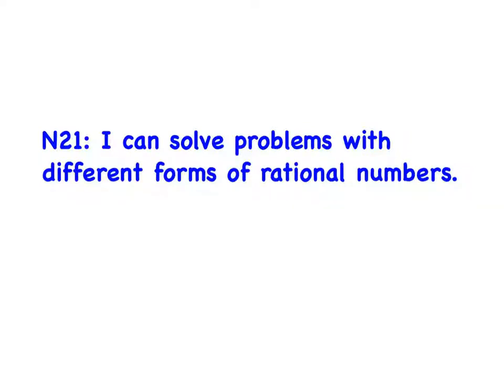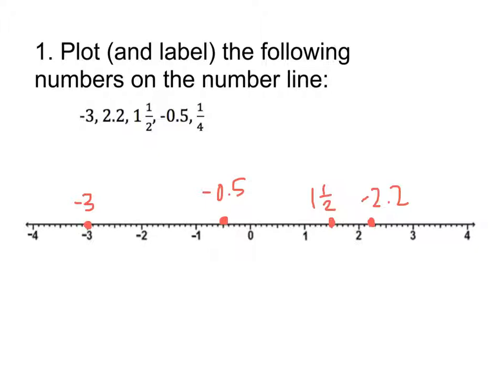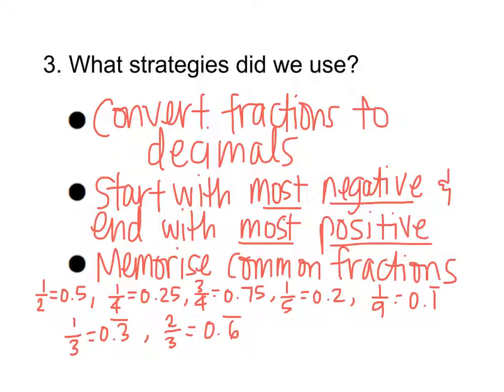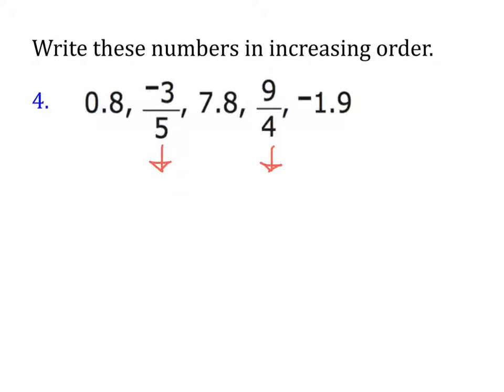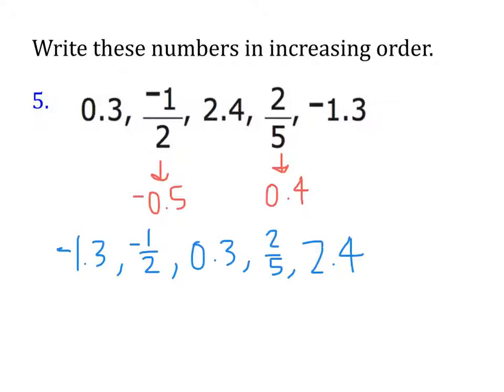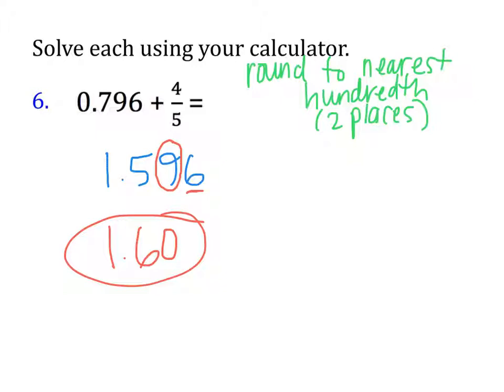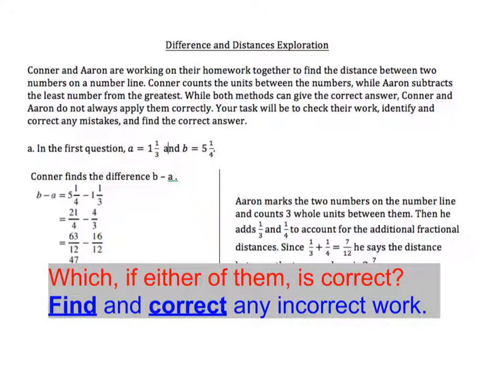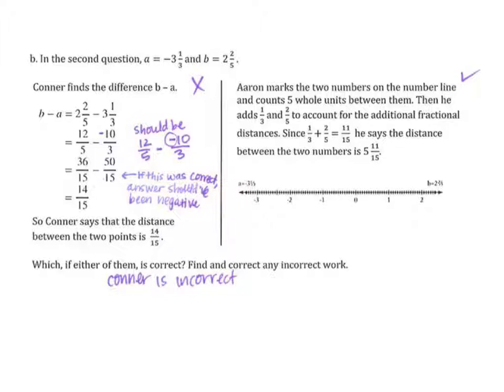n21 - Operations with mixed rationals and reordering